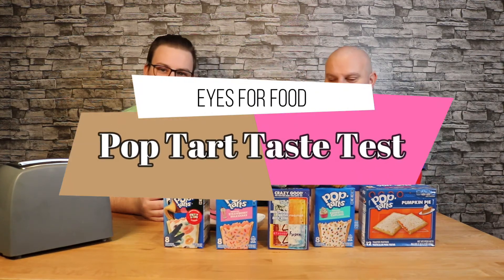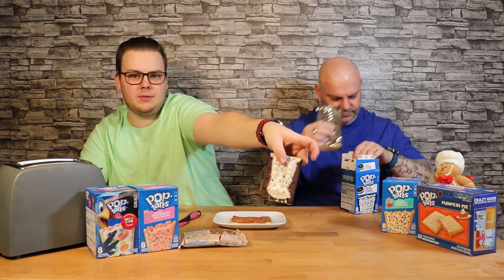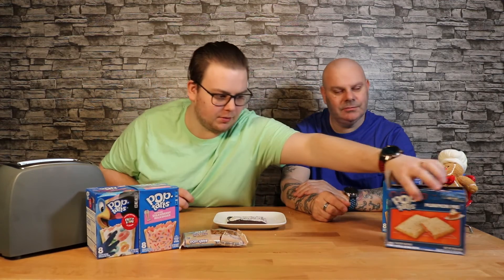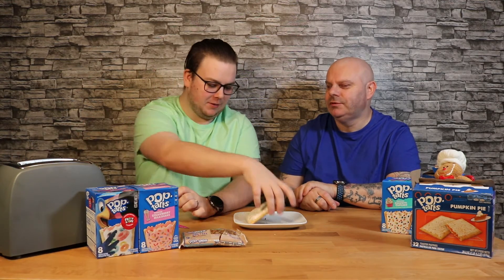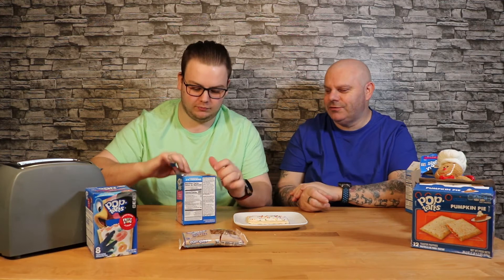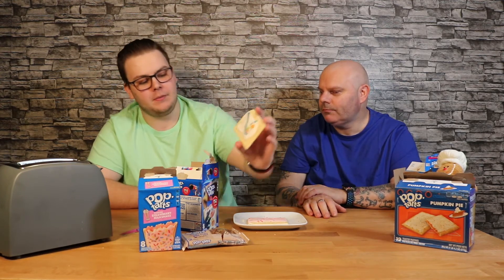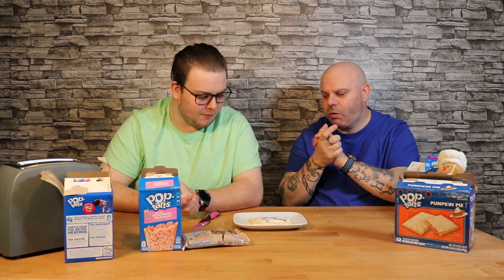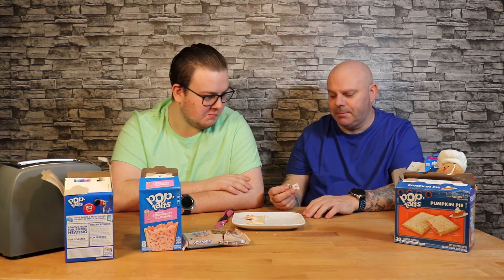Pop Tart Taste Test | Which one is best ?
Do you like pop tarts or thinking of trying new flavours then is so be sure to Check out What Pop Tarts we think are best!! Some awesome flavours but also one really bad one for sure.